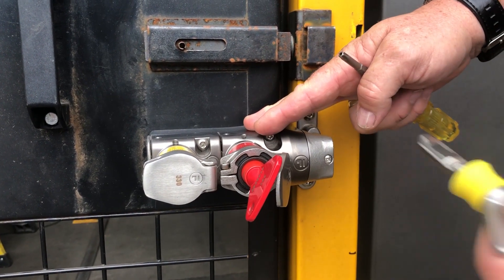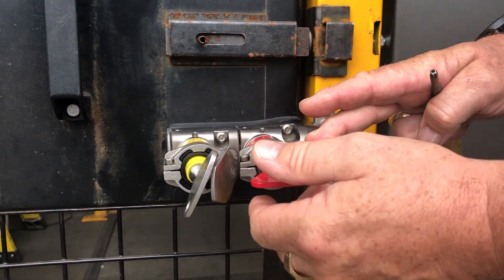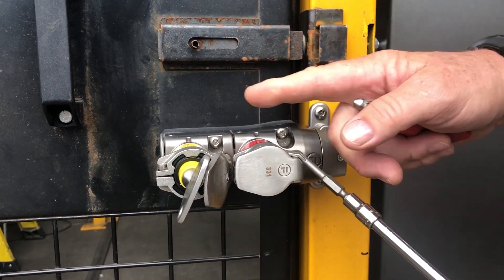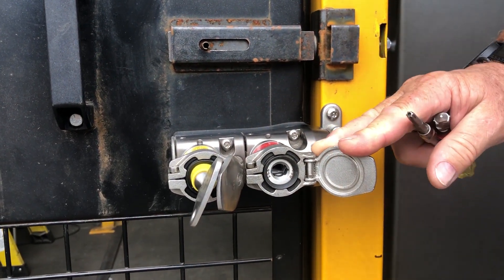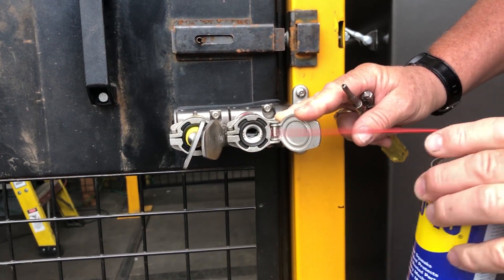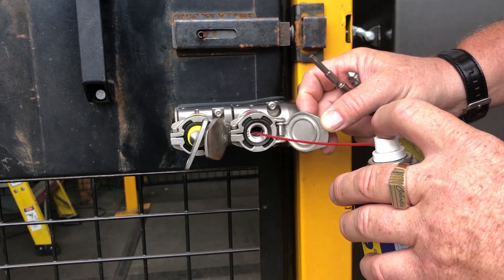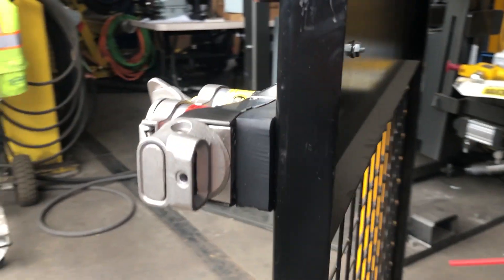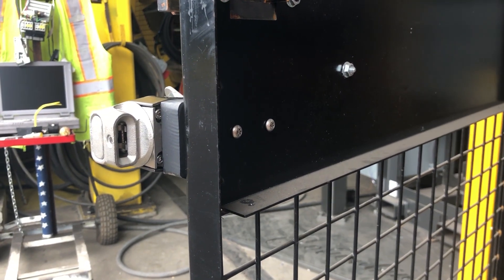Fortress Door Interlock Maintenance